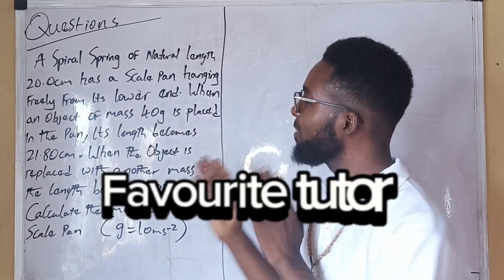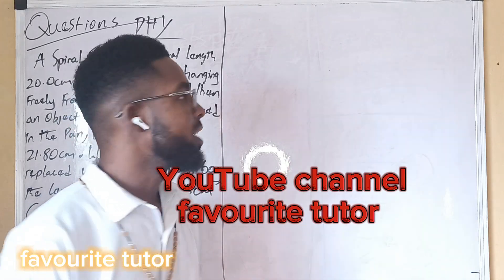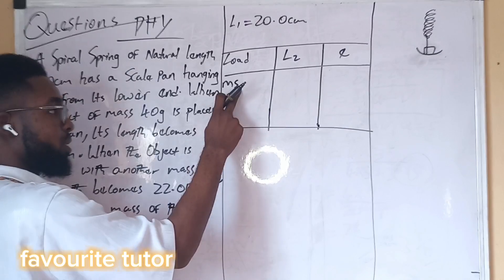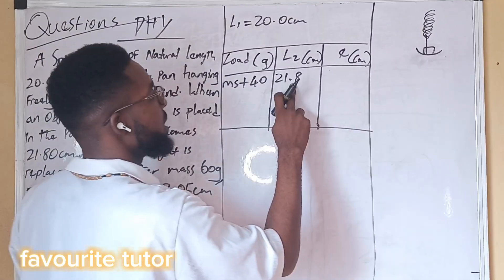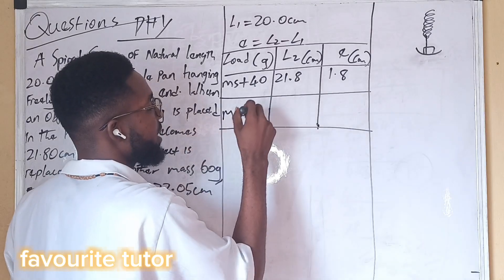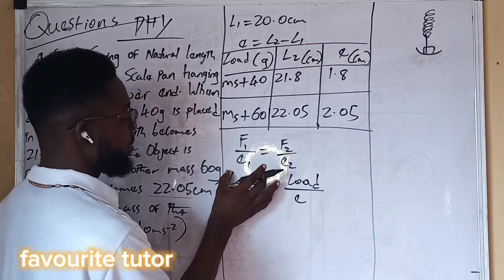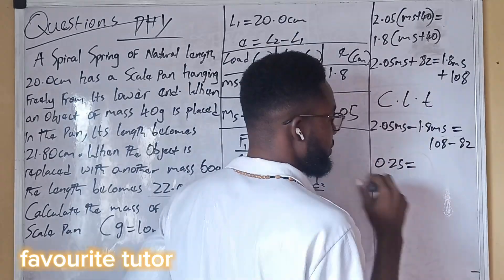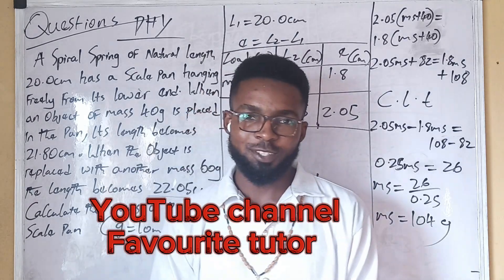Elastic properties of Solid. physics (@favouritetutor )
Calculating mass of scale pan.